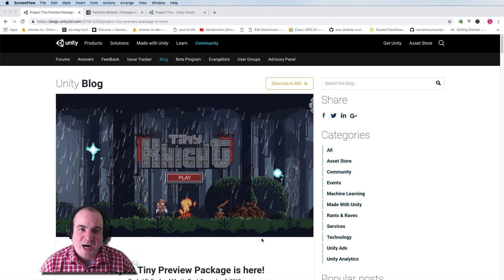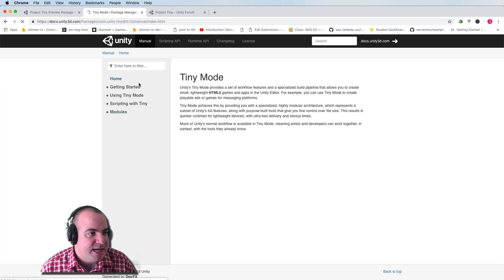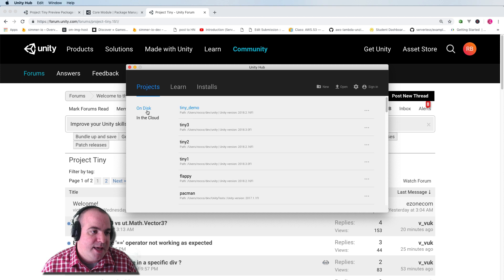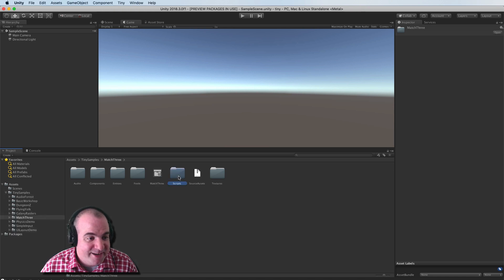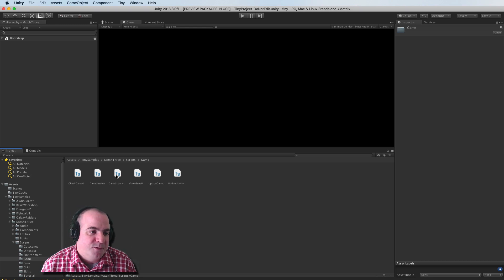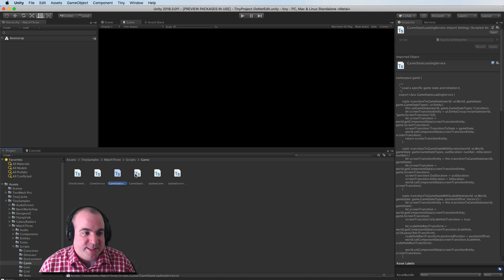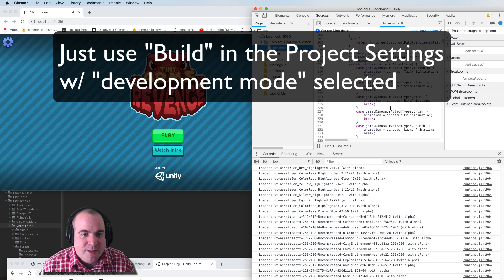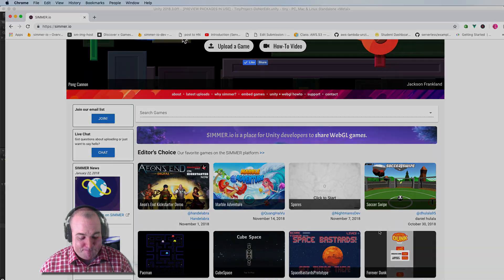Project Tiny in Unity: First Look & Getting Started w/ Mobile Browser GameDev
Unity3D just launched a preview Project Tiny, a perfect way to make games for the web, mobile web, instant games and playable ads. This video walks you through all the basics like:

-Using the correct Unity Beta
-Downloading the Project Tiny Preview Package
-Setting up the sample projects
-Setting up a proper IDE
-Building
-Running on a Phone
-Basic debug setup
-Preparing for release / deployment

For the links mentioned in this video, please scroll to the bottom of this article: